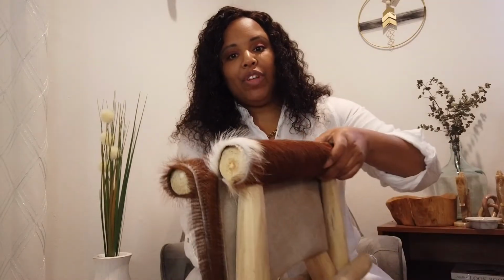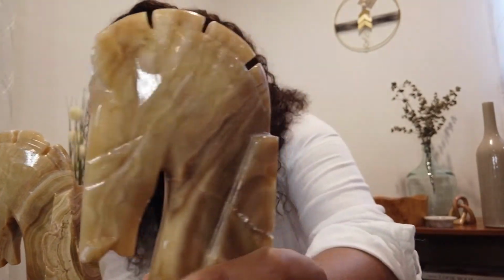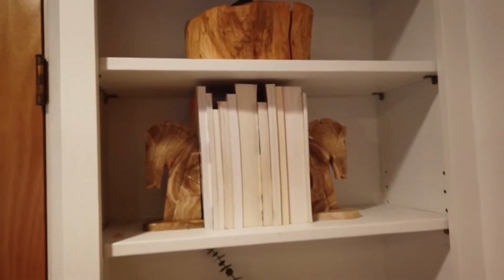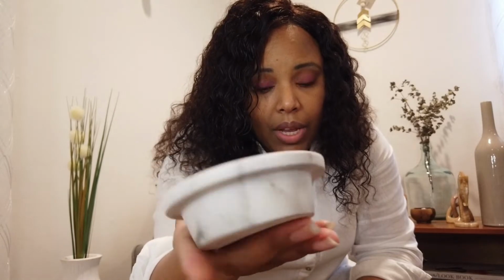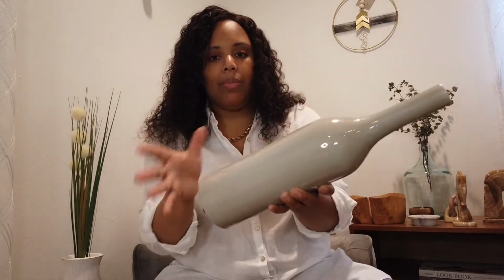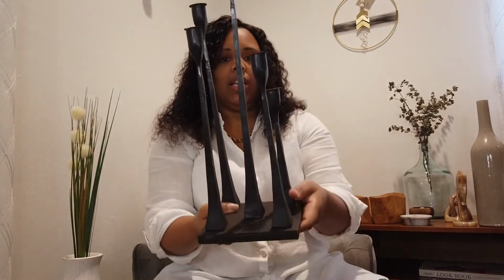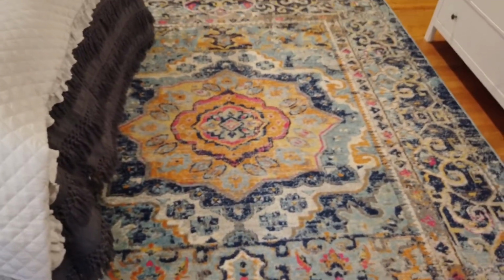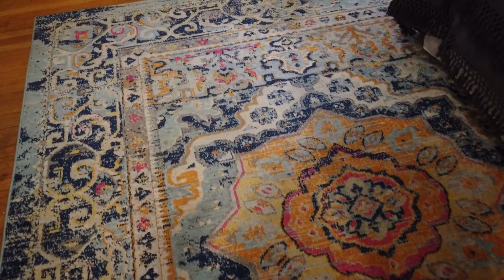Another Thrift Store Home Decor Haul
Come thrift with me for budget friendly home decor + furniture! I hope you are inspired to check out your local thrift stores for home decor items on a budget. Thrifted home decor items can not only be more affordable, but are often unique. I love finding thrifted home decor items that are mid-century, farmhouse and even boho-- I like it all. Shop your local thrift store to find unique and affordable home decor for your home!

THRIFT WITH ME + HOME DECOR HAUL VIDEOS -

Other Great Thrift Haul YouTubers You May Want to Check Out -